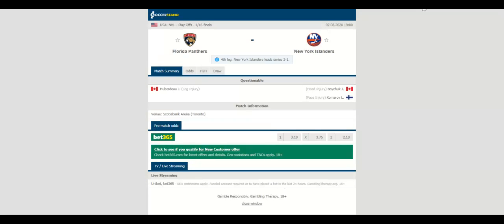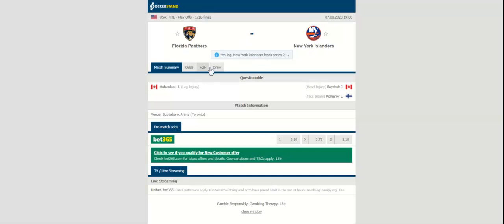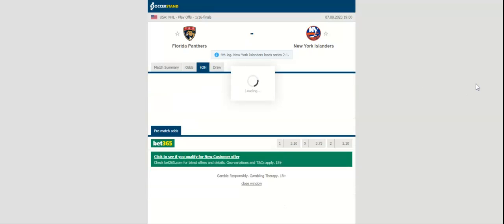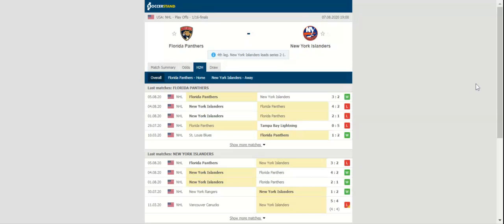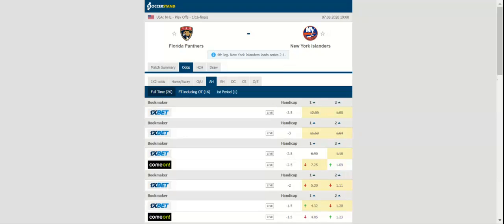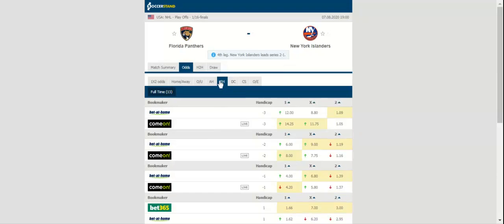Florida Panthers vs NY Islanders 8/7/20 - NHL Picks & Predictions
hockey guy,
hockey songs,
hockey game,
hockey dad,
hockey fails,
hockey training,
hockey trick shots,
hockey music,
hockey asmr,
hockey at home,
hockey anime,
hockey arena,
hockey anthem,
hockey arena music,
hockey announcer,
hockey all star game,
a hockey game,
a hockey mask,
a hockey life,
a hockey song,
a hockey story,
a hockey world,
a hockey musical,
a hockey match,
hockey bloopers,
hockey bender,
hockey best goals,
hockey boys,
hockey box break,
hockey best moments,
hockey basics,
hockey best saves,
doe b hockey bag,
junior b hockey,
john b hockey,
jr b hockey,
junior b hockey song,
junior b hockey fights,
bantam b hockey,
jazzy b hockey,
hockey cards,
hockey coach national anthem,
hockey cartoon,
hockey commercial,
hockey canada,
hockey chants,
hockey clips,
hockey card collection,
junior c hockey,
jr c hockey,
cookie world c hockey,
jr c hockey fights,
studio c hockey,
c cuts hockey,
c bar hockey,
c league hockey,
hockey documentary,
hockey drills,
hockey dangles,
hockey dekes,
hockey dad live,
hockey dad seaweed,
hockey dance,
d hockey coach,
mr d hockey,
d league hockey,
d zone coverage hockey,
hockey cards with d and g,
femme de hockey,
chanson de hockey,
musique de hockey,
hockey explained,
hockey equipment,
hockey edits,
hockey east,
hockey entrance,
hockey equipment manager,
hockey exercises,
hockey edm,
ice hockey,
f.e.d. hockey,
e 60 hockey,
e&j hockey bros,
e&s hockey breaks,
e pathshala hockey,
e league hockey,
johnny hockey e gaby,
hockey fights reaction,
hockey full game,
hockey for kids,
hockey flow,
hockey funny,
hockey for dummies,
hockey faceoff,
boss of hockey,
f for family hockey,
hockey training f jeugd,
hockey goalie,
hockey goal horn,
hockey goals,
hockey goalie training,
hockey goalie saves,
hockey gear,
alex g hockey,
g shock hockey commercial,
g$ lil ronnie hockey puck,
hockey pubg,
g-shock ice hockey,
hockey song,
rumble hockey g&k,
g.m hockey players,
hockey hair,
hockey highlights,
hockey hype,
hockey hockey,
hockey horn,
hockey hall of fame,
hockey hip checks,
hockey hype video,
h e double hockey sticks,
hockey n. h. l,
h for hockey,
hockey is back,
hockey intro,
hockey interview,
hockey iii,
hockey ii,
hockey is magic,
hockey intro music,
hockey india,
i try hockey dad,
i play hockey,
i'm playing hockey tiktok,
i'm a hockey player,
i love hockey,
hockey jersey,
hockey jersey collection,
hockey jukes,
hockey jersey unboxing,
hockey jock,
hockey judo throw,
hockey journey,
hockey jams,
j hockeyboy55,
triple j hockey dad,
double j hockey bros,
j rob hockey,
j&o hockey sticks,
hockey que j'aime,
hockey kids,
hockey khela,
hockey king,
hockey kiss cam,
hockey killshot,
hockey krunker,
hockey kyle15,
hockey ka,
k city gaming hockey,
k 391 farmers hockey,
l.i.k hockey,
hockey lal,
hockey live,
hockey locker room,
hockey leg workout,
hockey lego,
hockey lal rap gaan,
hockey ladder drills,
hockey life,
les de l'hockey,
n h l hockey,
l united hockey,
l united hockey club,
hockey sous l'eau,
hockey samuel l jackson,
l'hockey,
hockey movies,
hockey monkey,
hockey mask,
hockey motivation,
hockey montage,
hockey memes,
hockey match,
texas a&m hockey,
u of m hockey,
ragnarok m hockey mask,
scorpio m hockey timing,
m&h racing hockey,
hockey night in canada theme,
hockey night in canada,
hockey night,
hockey news,
hockey nhl,
hockey national anthem,
hockey night in canada intro,
hockey no days off,
rock n hockey show,
bb&n hockey,
hockey organ,
hockey olympics,
hockey one timers,
hockey ot goals,
hockey own goal,
hockey oddities,
hockey offensive zone entry,
hockey organ songs,
o canada hockey,
o canada hockey game,
hockey fans sing o canada,
o canada organ hockey,
o canada french hockey,
o canada hockey game fail,
hockey spin o rama,
hokey pokey,
hockey pump up,
hockey pukk,
hockey pranks,
hockey players,
hockey puck,
hockey podcast,
hockey practice,
p r sreejesh hockey player,
p j stock hockey fights,
hockey p,
hockeylord p,
p k subban hockey fights,
p flick hockey,
hockey quiz,
hockey question mark,
hockey quick feet drills,
hockey quarantine,
hockey quizzes,
hockey quotes,
hockey quick release,
hockey quick starts,
sal and q hockey,
the q hockey tournament 2020,
joe hockey q and a,
hockey reaction,
hockey rules,
hockey reviews,
hockey referee,
hockey road trip,
hockey r6,
hockey roller blades,
hockey ref gopro,
r hockey jerseys,
hockey stick,
hockey skating,
hockey shootout,
hockey sauce kit,
hockey stop,
hockey skills,
hockey shooting drills,
bella's hockey skills,
s v sunil hockey player,
s kuhan hockey,
s kumar hockey,
hockey games,
hockey tiktoks,
hockey tutorial,
hockey theme song,
hockey tricks,
hockey torquay,
hockey tv,
u of t hockey,
mr t hockey,
simon t hockey simulator,
t town hockey,
hockey goalie t push,
hockey t stop,
t mobile arena hockey,
t bone codd hockey,